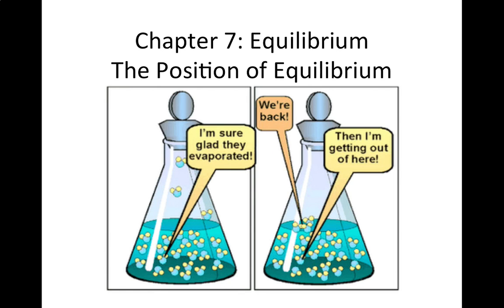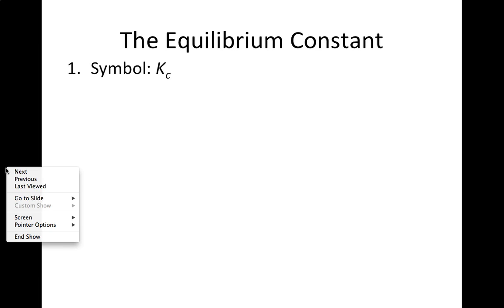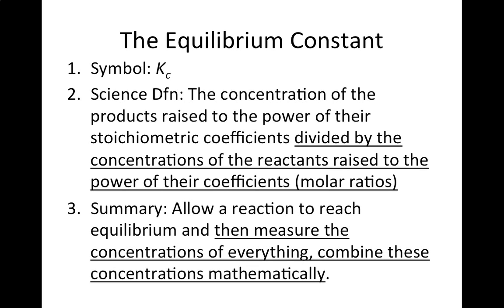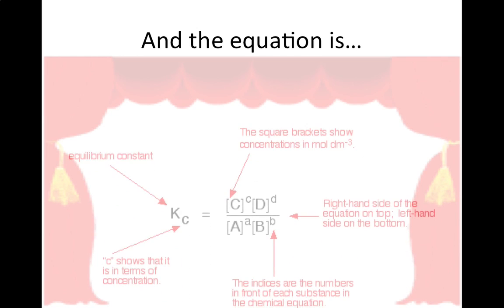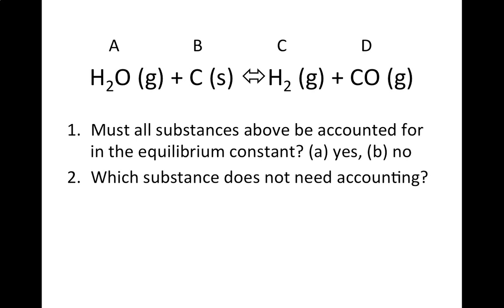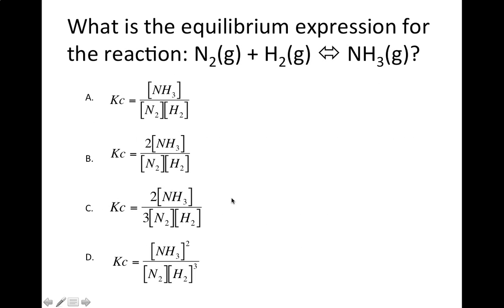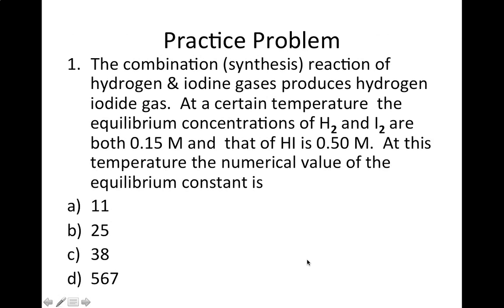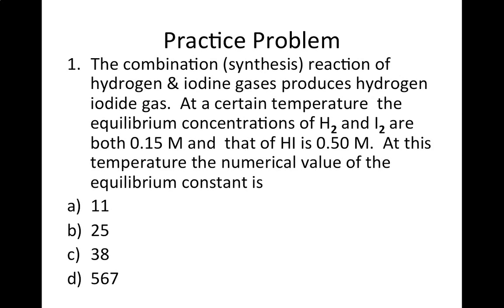7-2a notes equilibrium constant